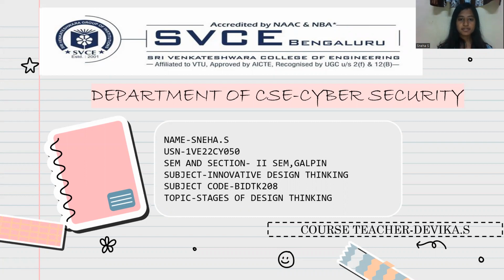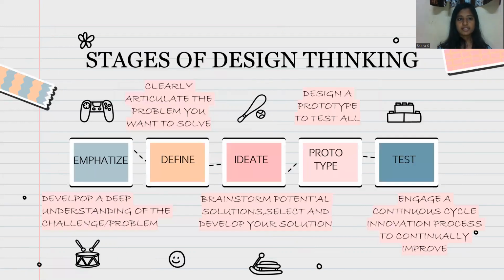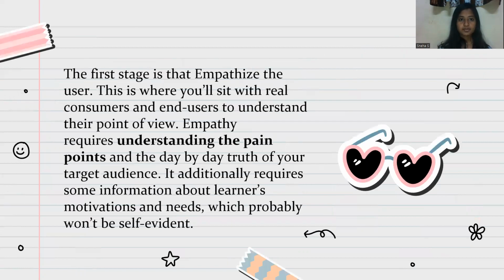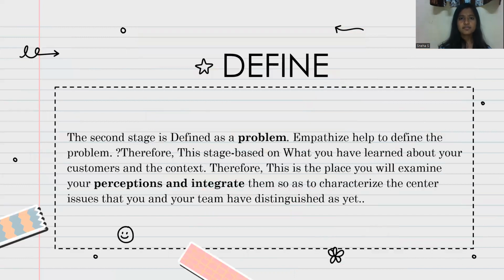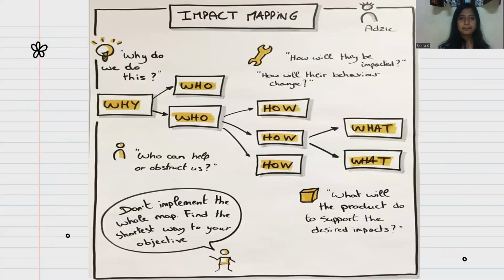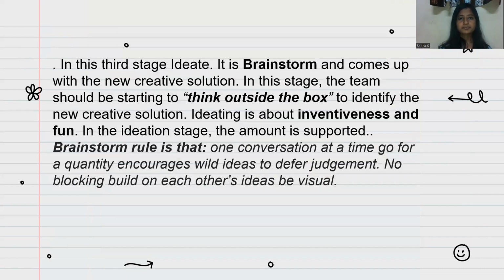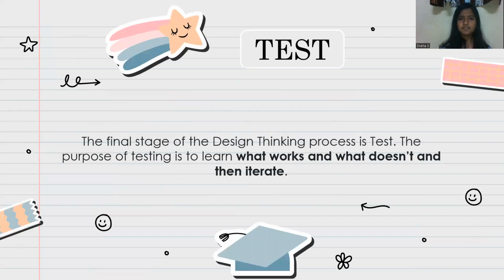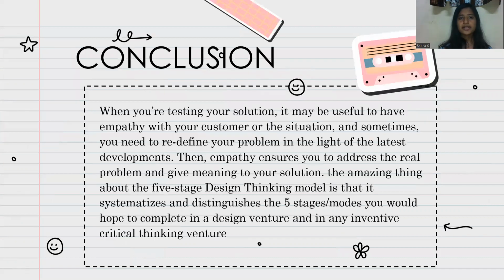STAGES OF DESIGN THINKING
This video will help you understand the different stages of design thinking